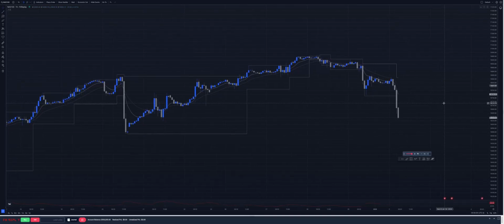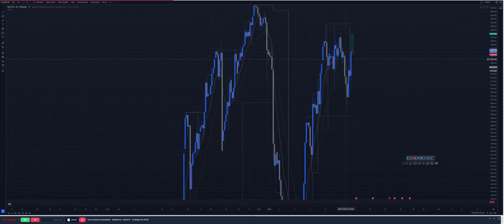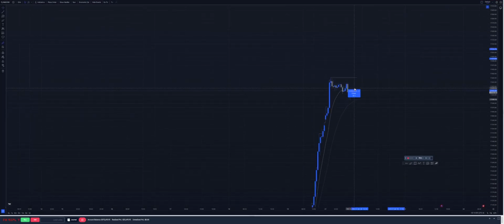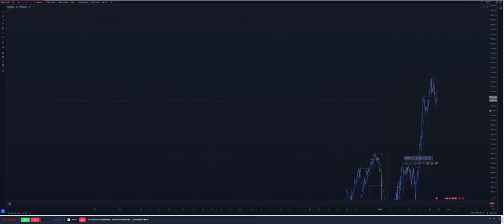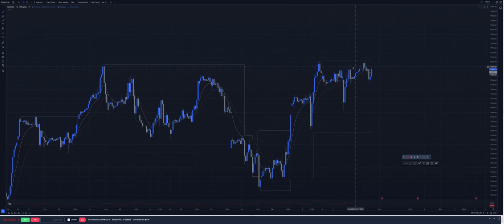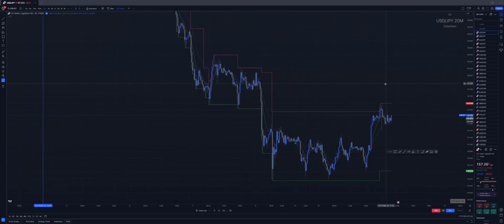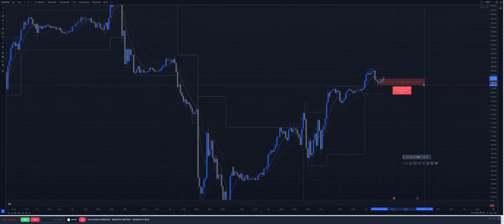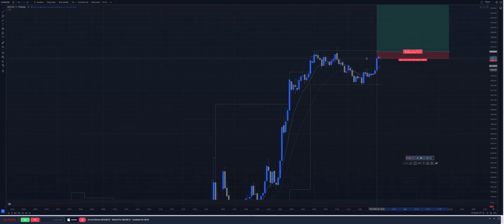Building a System Backtest (50% in 2 months) - Part 1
In this two-part video series, I demonstrate how to build a complete trading system from scratch, mirroring the system I currently use in live markets. I'm recording this series to document my process of scaling my system from a 1-minute entry to a 5-minute entry, aiming to better manage larger accounts and mitigate issues like commissions and spread/slippage. We begin with a foundational understanding of the market and, through meticulous data collection, enhance and refine the system for greater profitability. A key focus is on identifying optimal market involvement times and ensuring the robustness of the system you've developed.

I've been working on creating a profitable trading system, and this channel has been a game-changer for me. It has some golden gems of knowledge that helped me understand how to build and refine my system effectively. It's a small channel, but it's created by a really profitable member from another community. I highly recommend it to anyone looking to become profitable in trading!